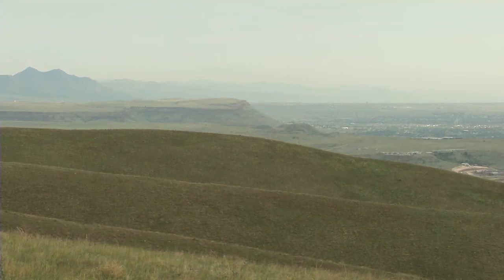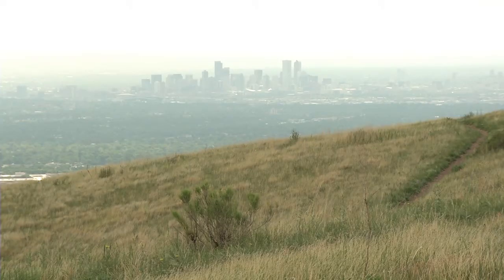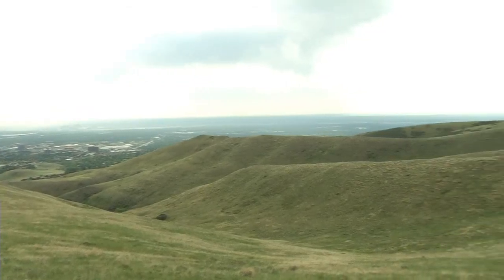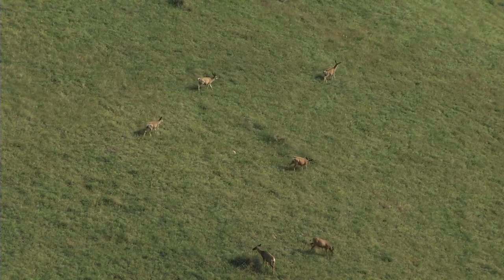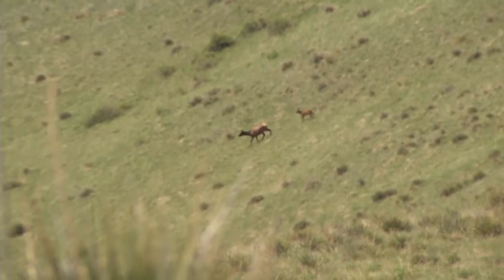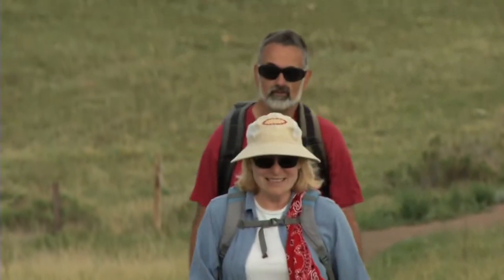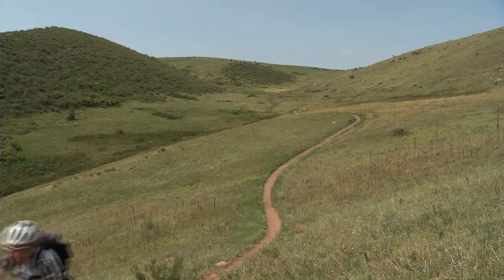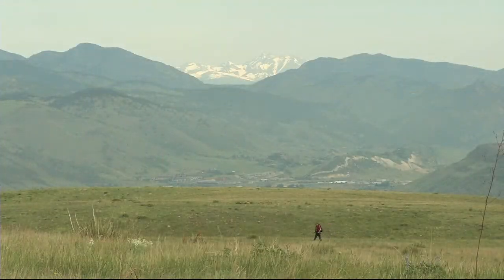William Frederick Hayden Park at Green Mountain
Great hiking, wildlife viewing, mountain biking, birdwatching and dog walking within minutes of Denver. This is a great place to see the wildflowers bloom in Lakewood, Colorado. And its free!